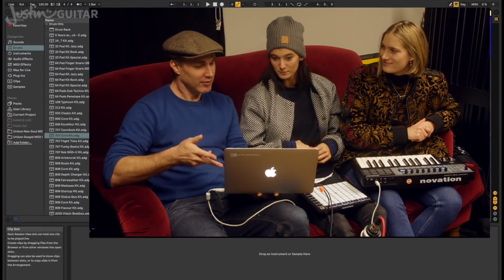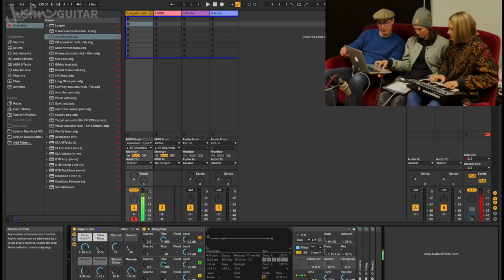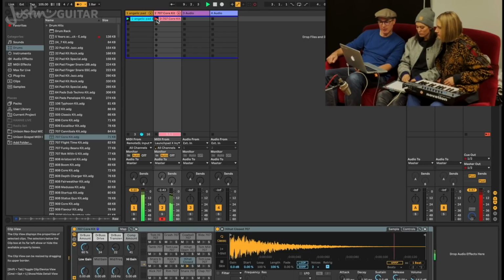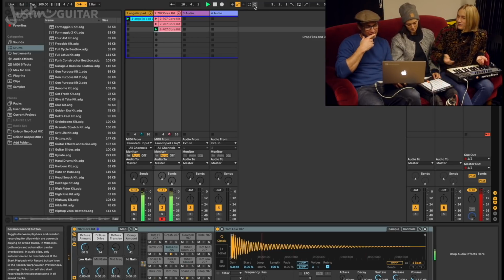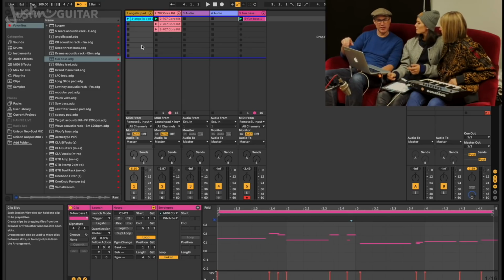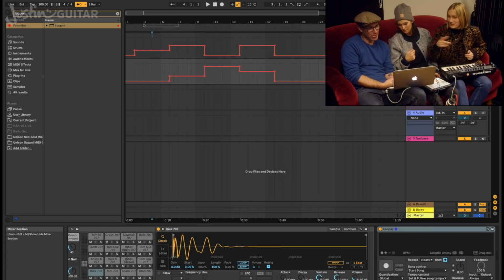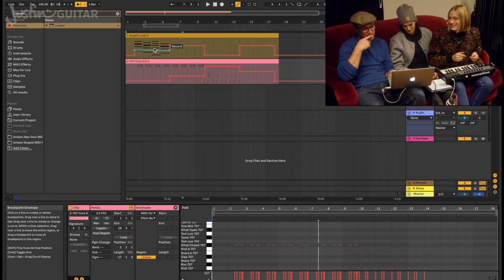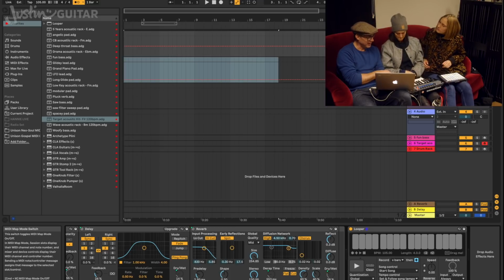Hannie Teach Justin Ableton Live Basics - Looping & More | Justin Guitar Lesson Tutorial Studio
See JustinGuitar.com for over 1500 completely free lessons - not random stuff like you find on YouTube, but well-structured courses so you can see your progress. Register on the site (still free) get PDF downloads for many lessons, your own dashboard to keep track of your practice, get help with lessons and make requests.